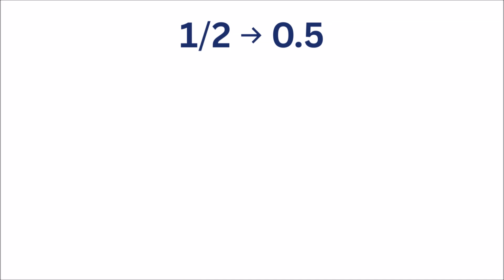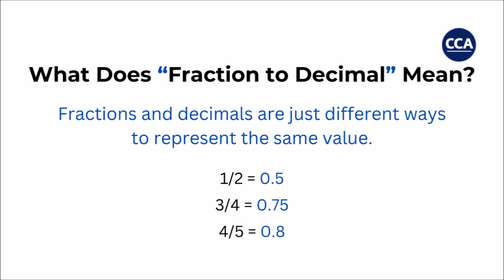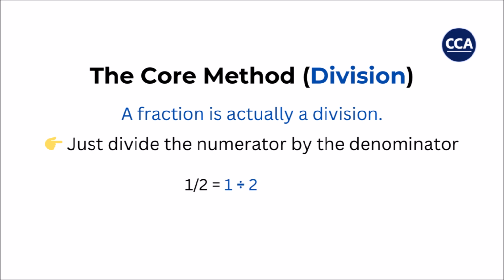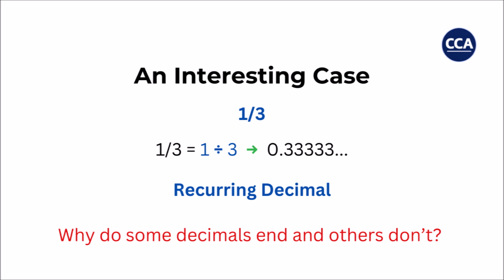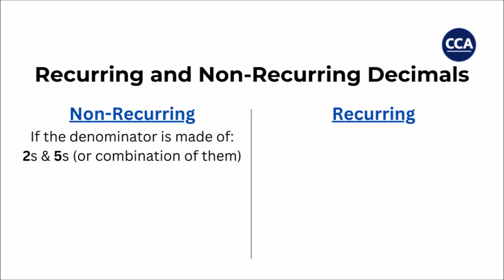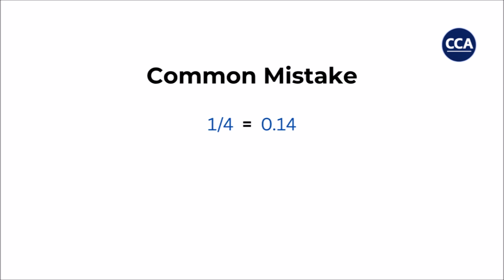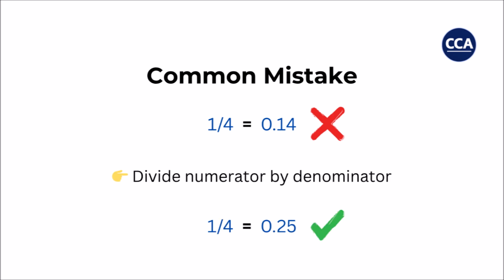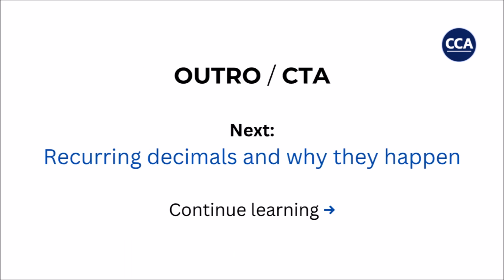Why Some Fractions Become Decimals (And Some Don’t!)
Welcome to Core Concept Academy:
This Video Covers:
• Fractions can be converted into decimals
• A fraction is just division
• Some decimals end and some repeat forever